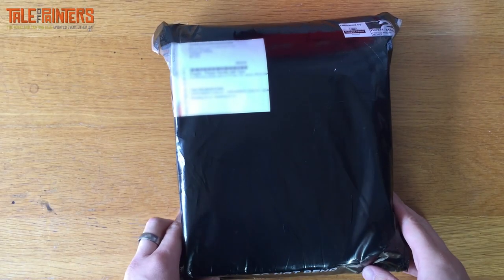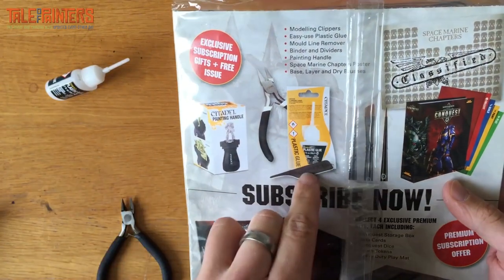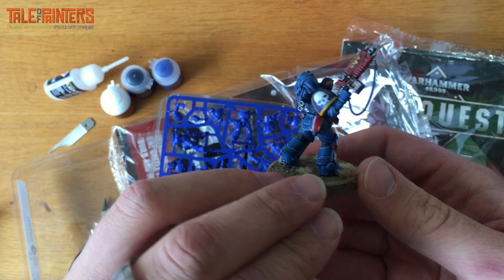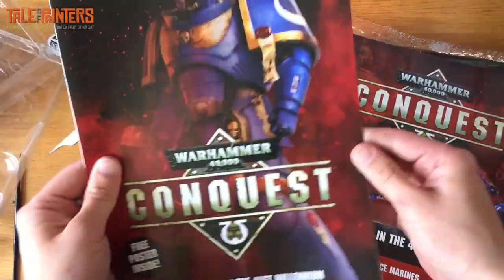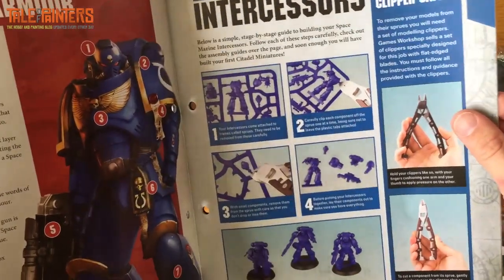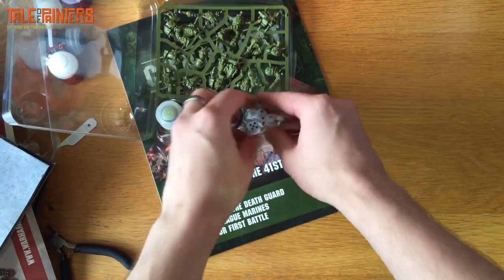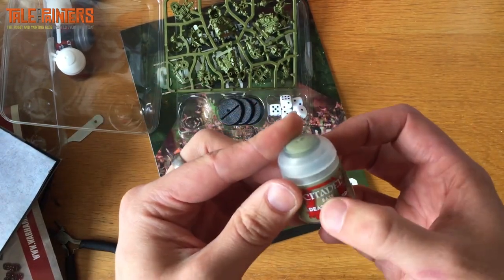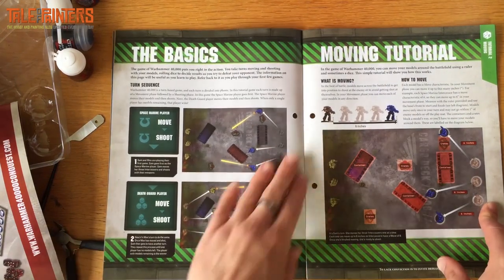Garfy Review Issues 1 and 2 of Warhammer 40,000 Conquest Magazine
Buy my Get a Grip products on ebay, search for Garfys Get a Grip or click this